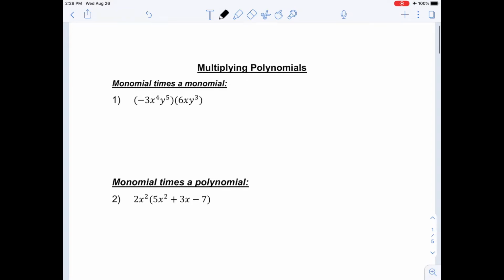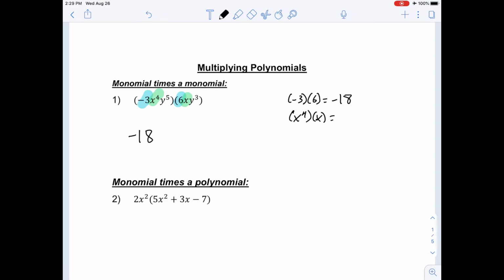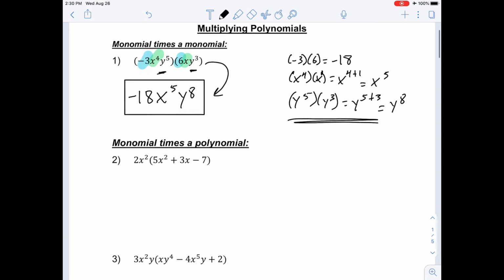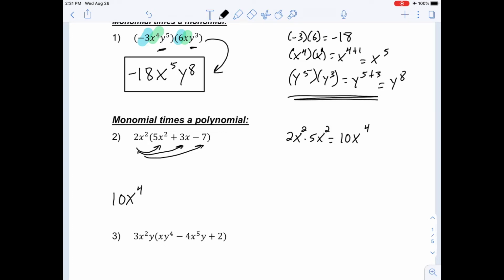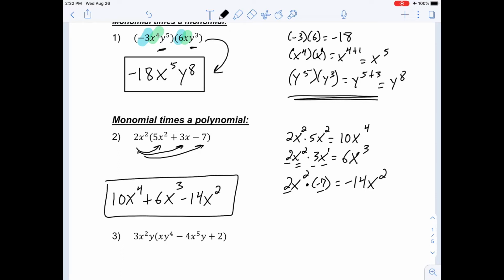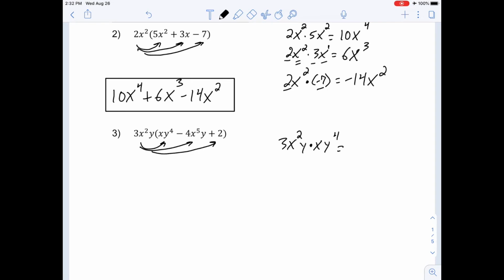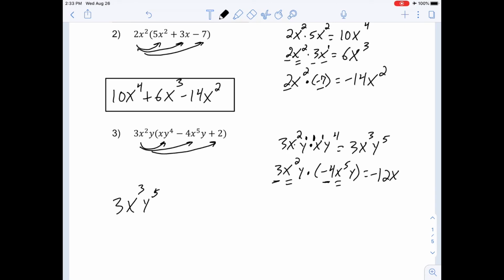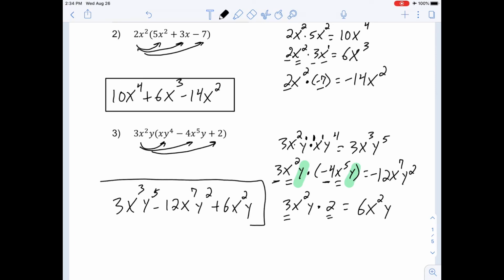Multiplying Polynomials - Monomial times Polynomial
Multiplying monomial times monomial and monomial times polynomial